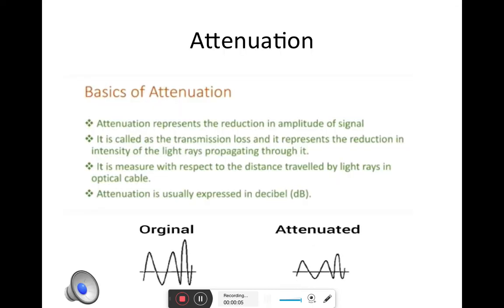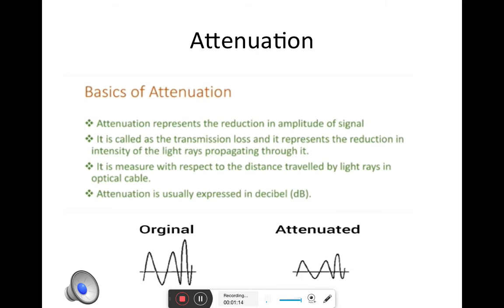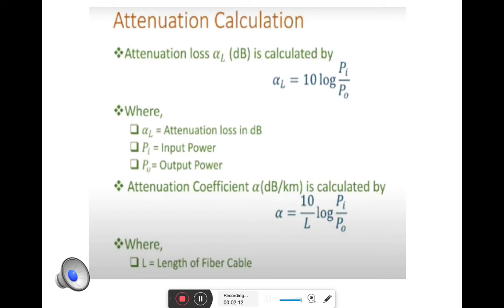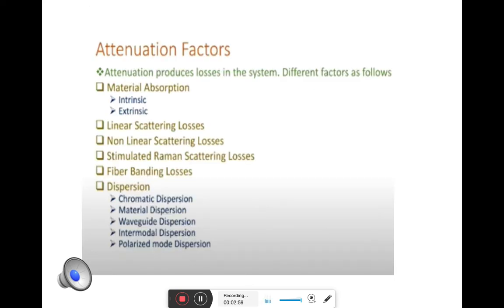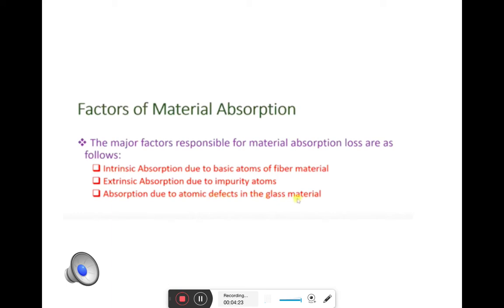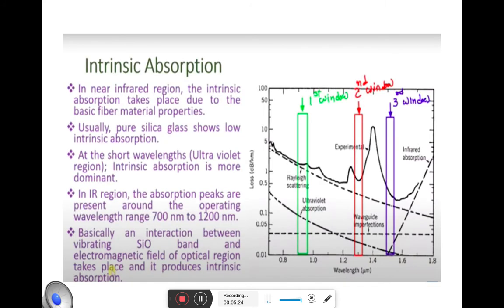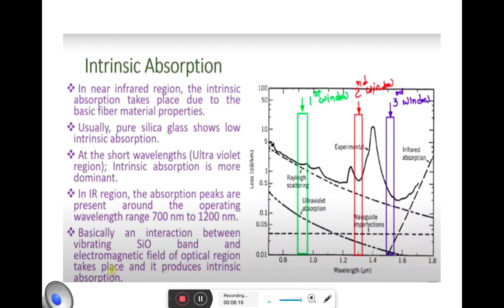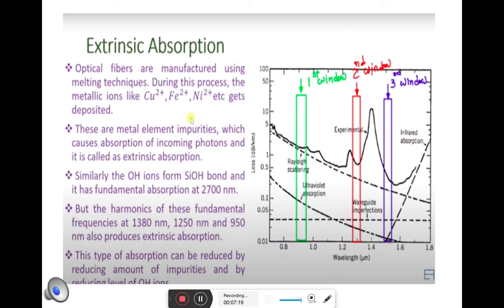Attenuation Optical communication